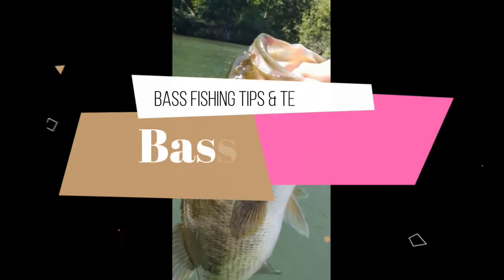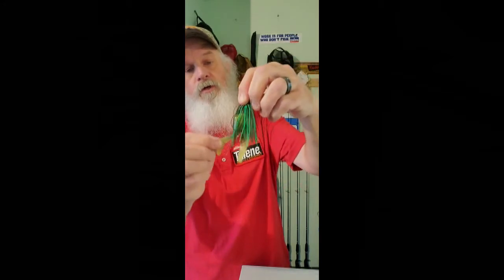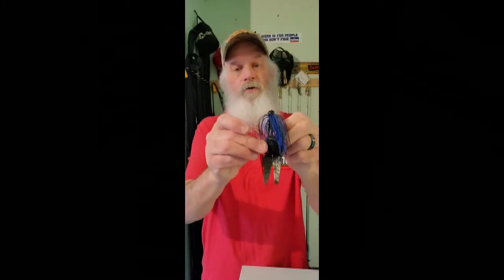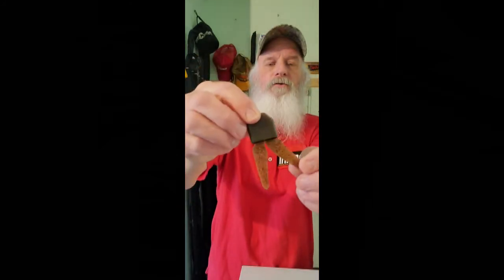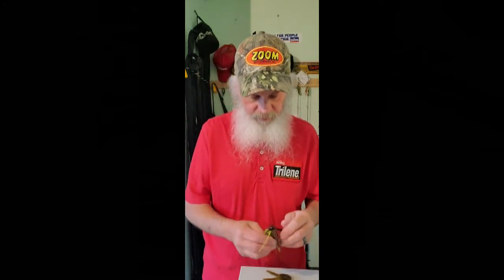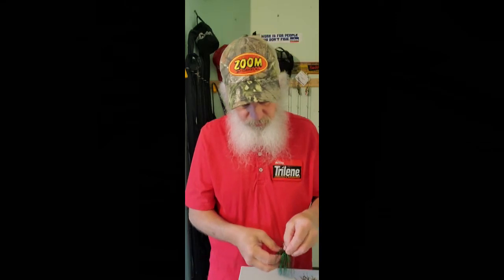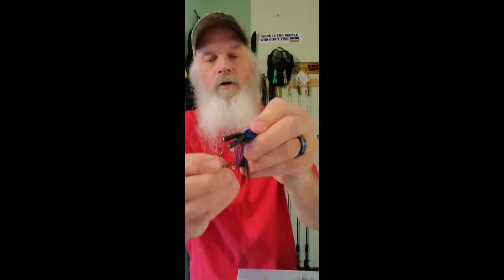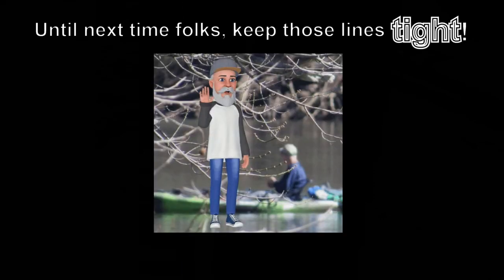Jig Tutorial #2 Color Choices And Tricks